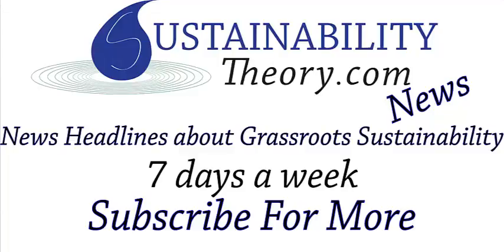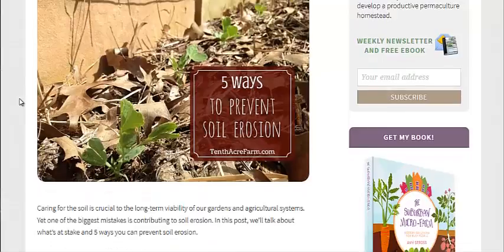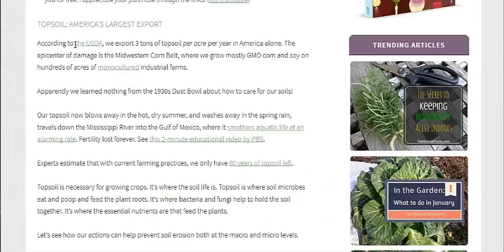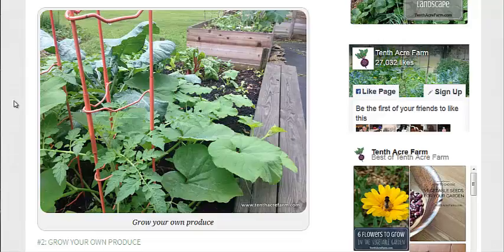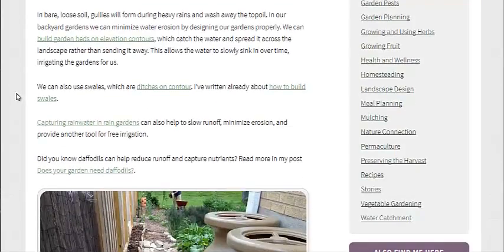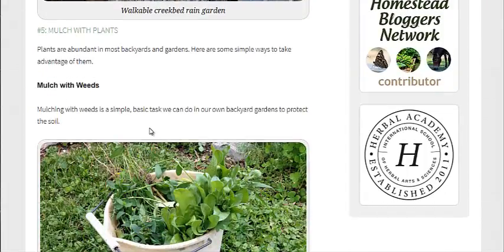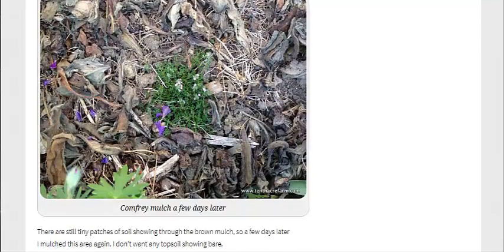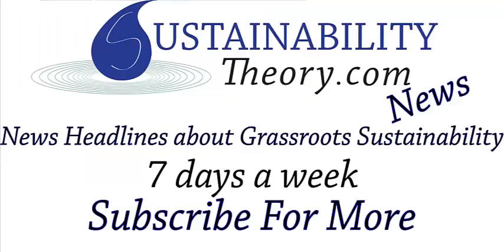5 Ways To Prevent Soil Erosion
We lose 3 tons of top soil per acre of farmland every year in America. This tragic loss of one of our most valuable natural resources can be prevented with proper soil management and there are things you can do at home to reduce soil erosion in our food system.